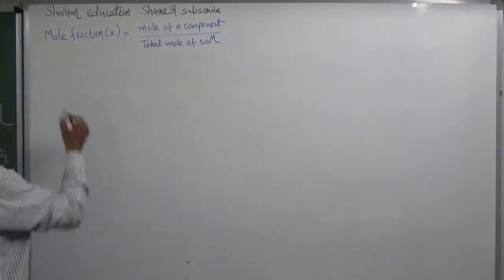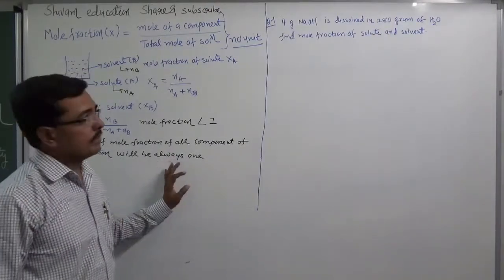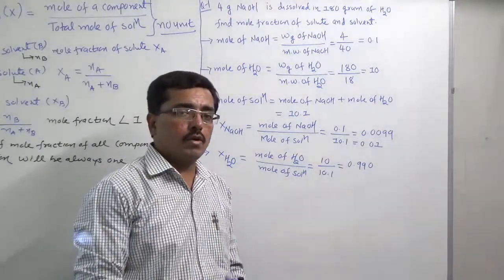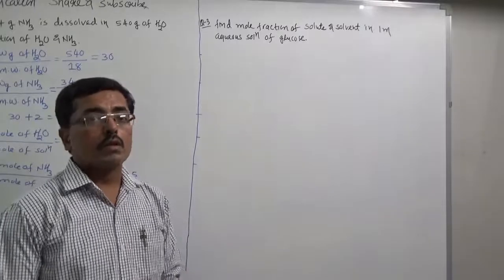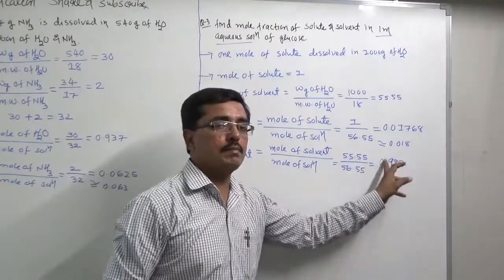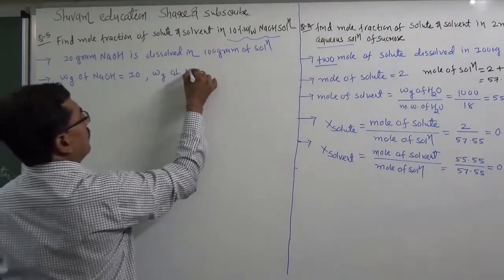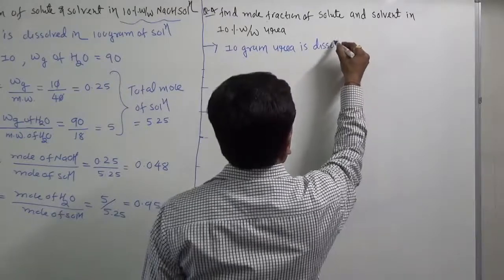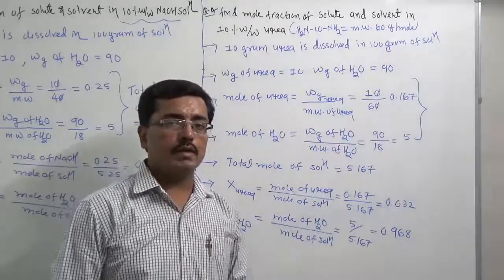Mole fraction, How to calculate Mole fraction? ₹Mole_fraction and its numerical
Mole fraction, How to calculate Mole fraction?
Mole fraction and its numerical,Mole fraction numerical
Some basic concepts of chemistry Class 11 | C1.5.2
Lecture by Dr. Bhavesh J. Gangani (Gangani Sir)
FOR: IIT JEE MAIN + AIPMT | CHEMISTRY |
Chemistry by Shivam education